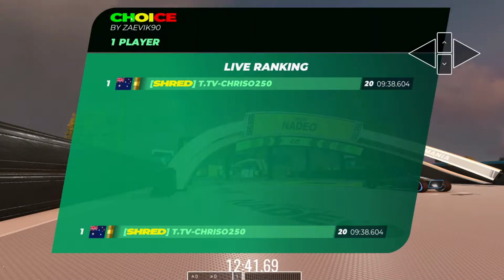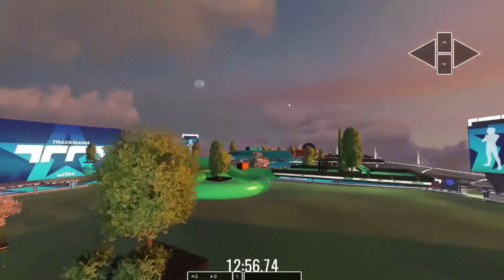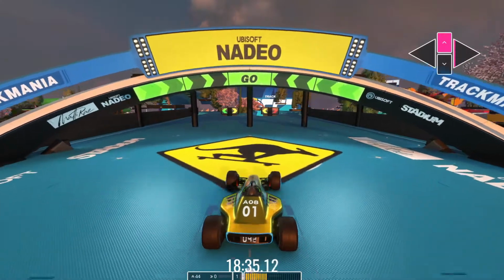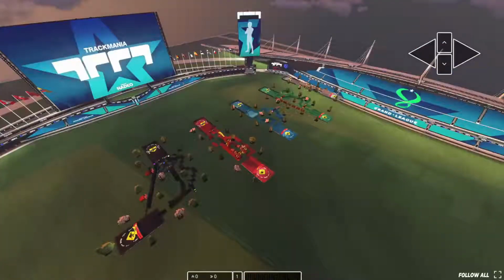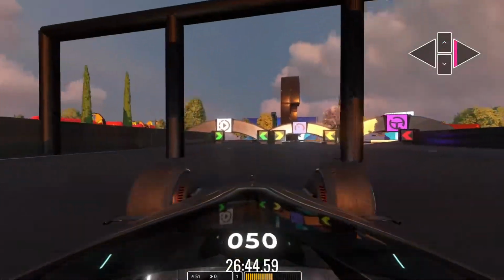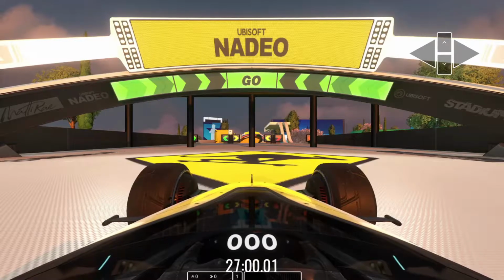Trackmania Royal Tutorial Choice by Zaevik90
Hey everyone, If you are looking for a specicfic section here are the important timestamps.
00:00 Intro
00:21 Track Introduction and overview
01:45 1st playthrough/White section
03:05 Green section
04:12 Blue section
05:32 Red section
06:58 Black section
08:30 Second playthrough
09:44 Outtro/Final thoughts

This is a new series I am working on covering the new Royal gamemode in Trackmania 2020. I will go through all of the maps over time and explain the strategies and lines I use to complete all of the maps. I really hope you enjoy these videos and they help you to improve your Royal skills and help you to enjoy the mode!

Follow me there so you can catch me playing these maps live with some of the best royal players in the world!